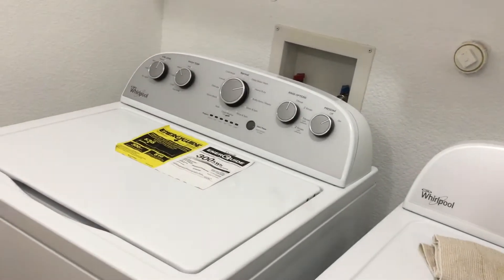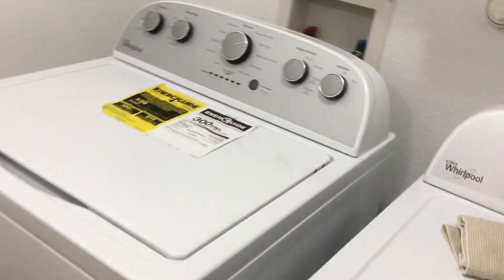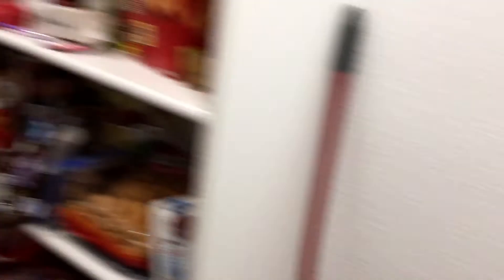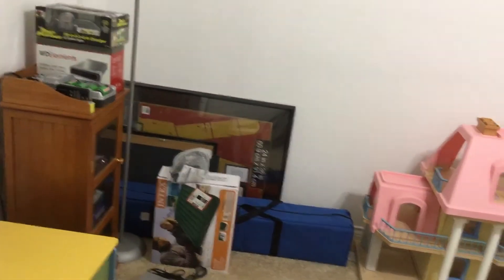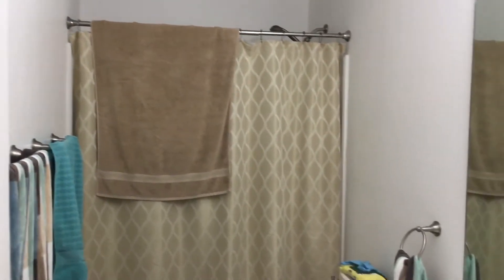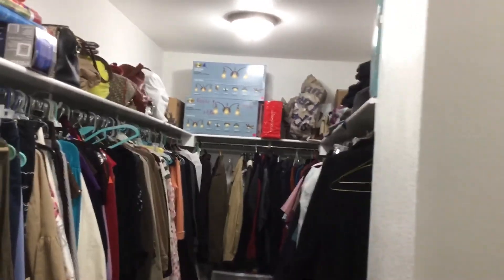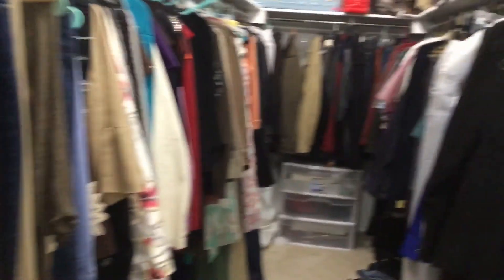House Tour 200 subs special